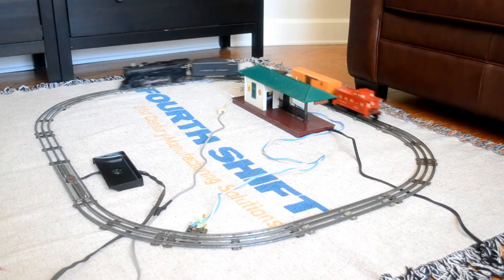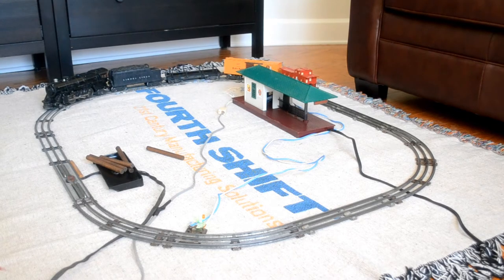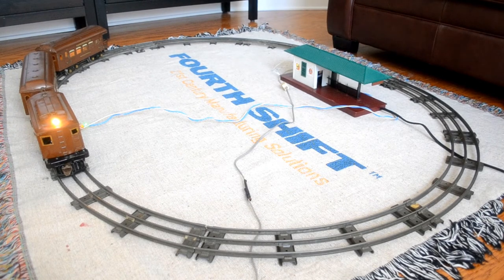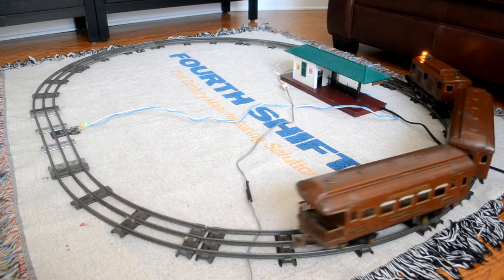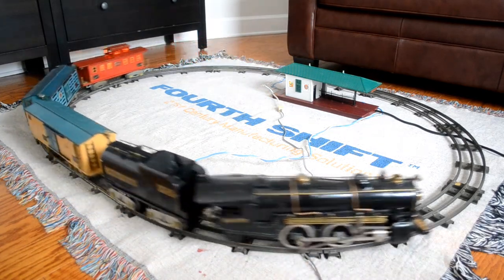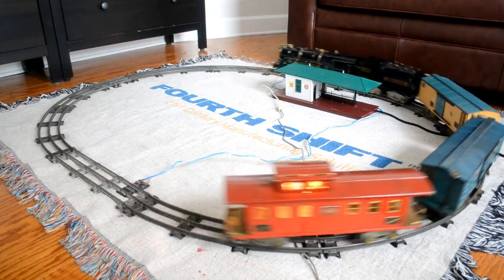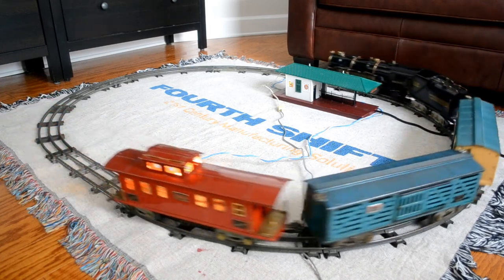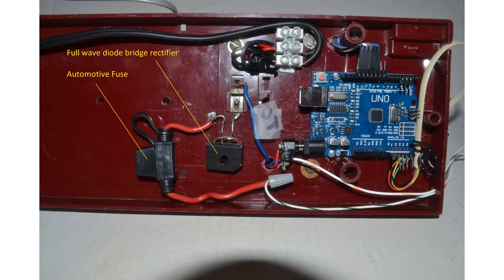Running a Standard Gauge Brass Piper Freight Train with a Purpose Built Unobtrusive Controller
In this, the second and final video of the series, you will see how a Train Controller designed to fit inside a Lionel Freight Station can be configured to control an O-Gauge Steam Freight Train. Then testing advanced to an American Flyer Brass Steam Locomotive pulling Standard Gauge Freight Cars.  The Controller contains multiple transformers, an Arduino Uno and a Multi-Position Remote Control Switch.  Train Cars and Accessories are available for purchase